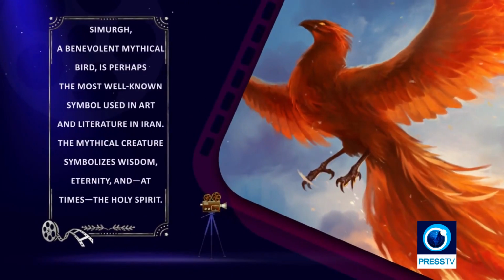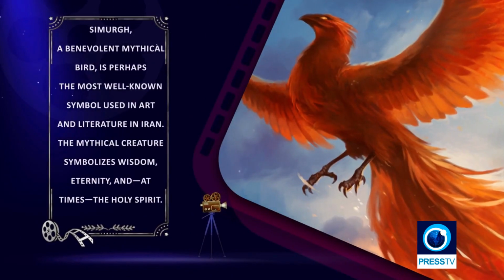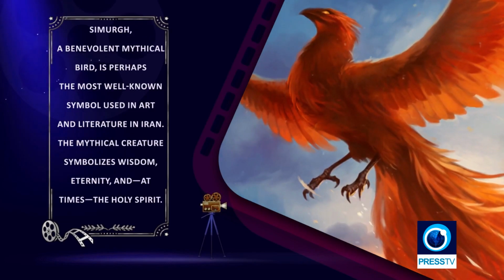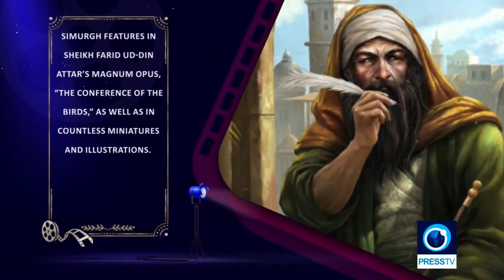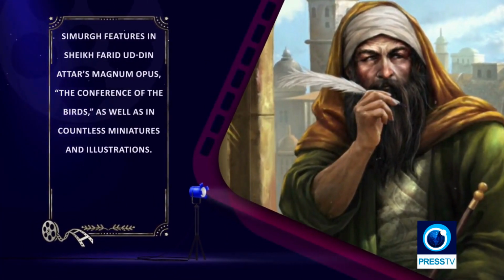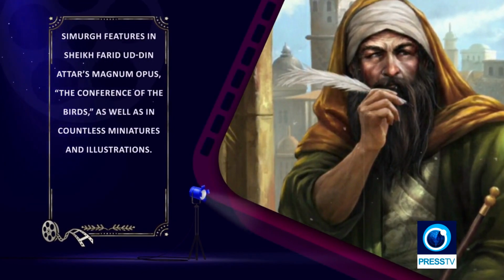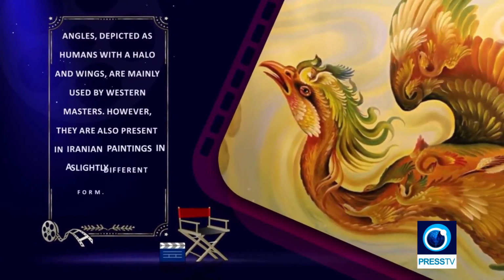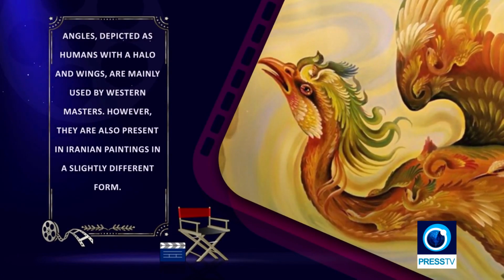Persian miniature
This program is about Iranian art, specifically painting and miniature.